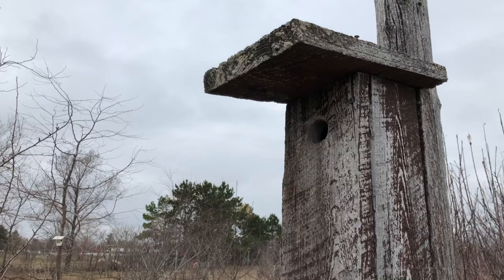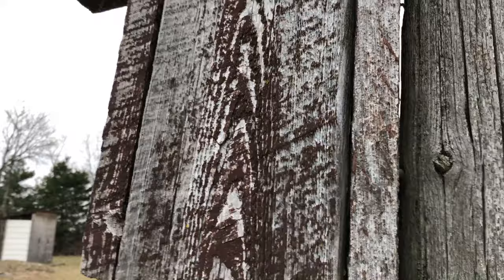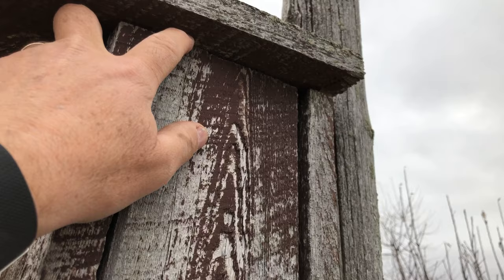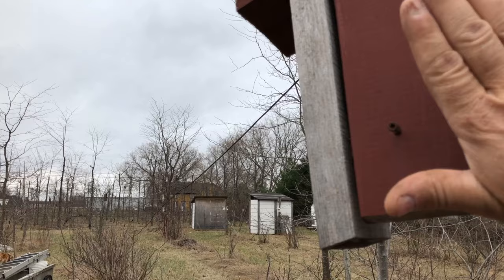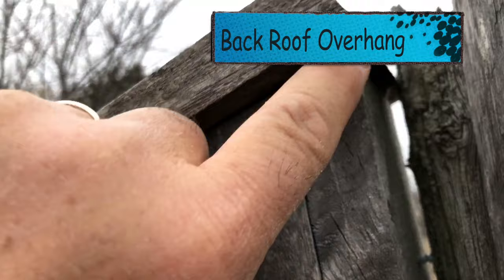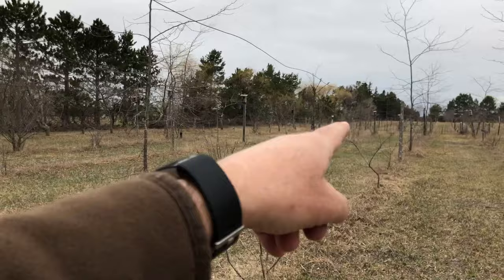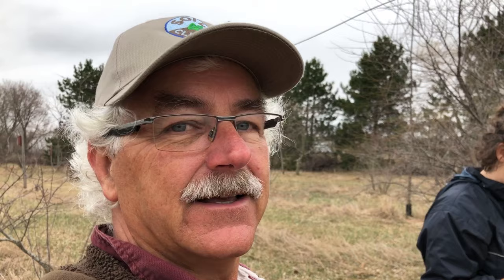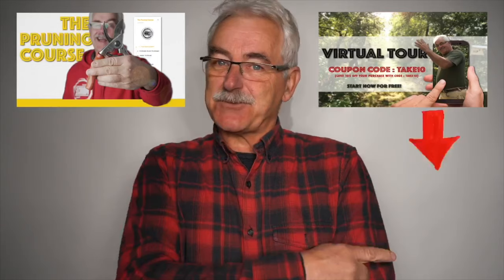Nest Box Design: Our BEST DESIGN Details from 25 years of Practice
Details are important to get a nest box to last and to attract the birds.

You can DOWNLOAD the FULL PLANS for 3 SIZES of Nest Boxes (1.5", 2", 3") we use in the Permaculture Orchard